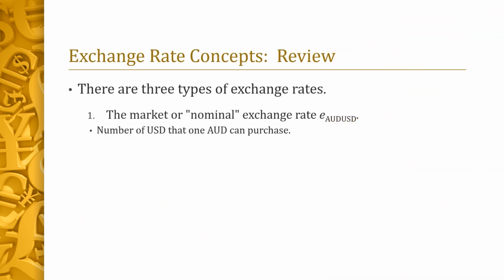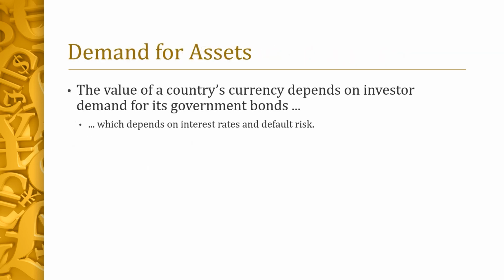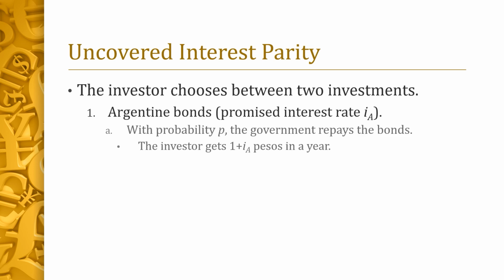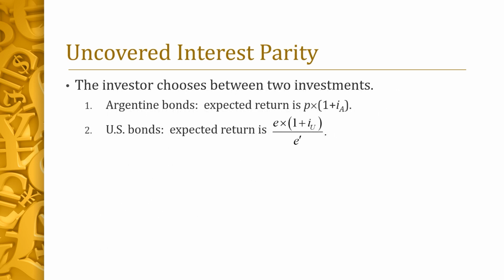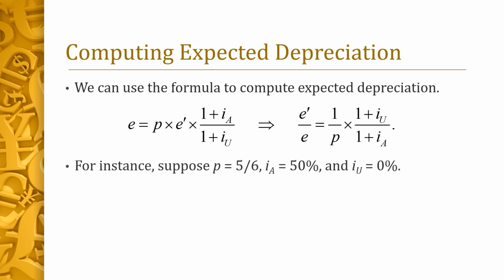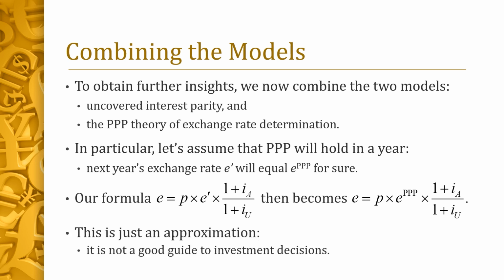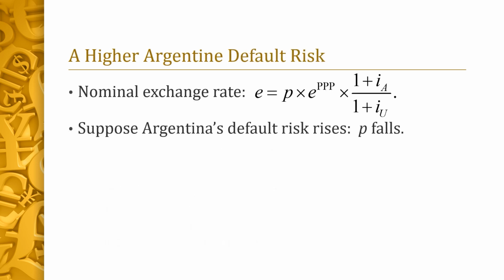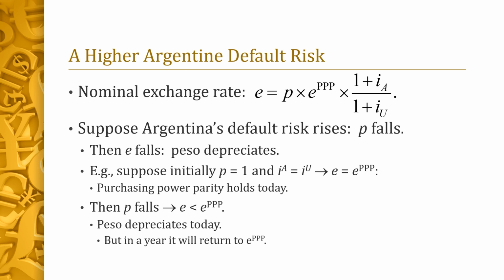Exchange Rate Determination, Part 2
This is the third in a series of three prelecture videos on exchange rates:
1.  Exchange Rate Concepts
2.  Exchange Rate Determination, Part 1
3.  Exchange Rate Determination, Part 2
This video explains the Uncovered Interest Parity equation, which shows how nominal exchange rates vary with interest rates and sovereign default risks.